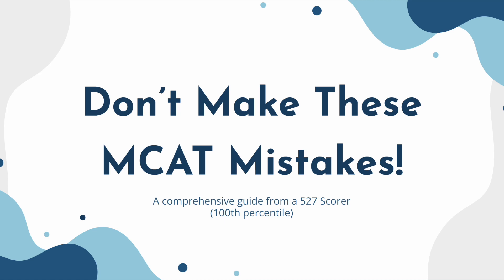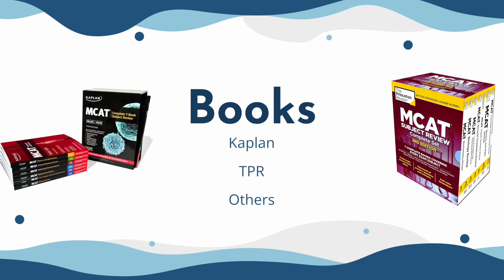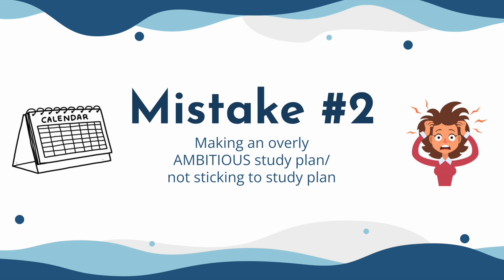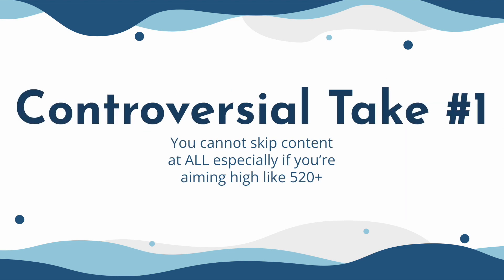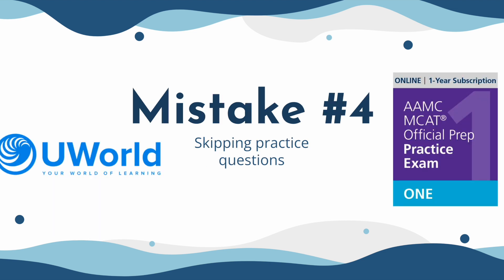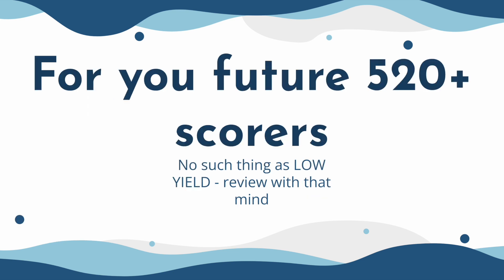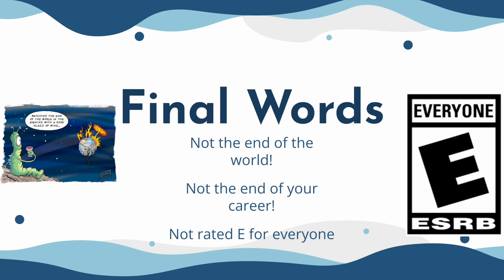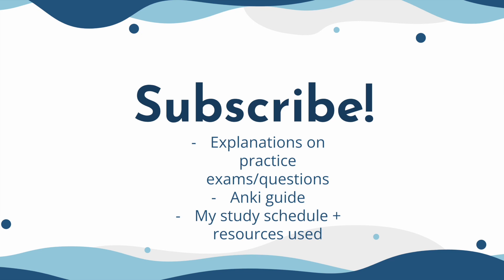How I scored 527 on the MCAT! (AVOID these MCAT MISTAKES to SCORE 520+)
Hey guys,

Here, I go over common MCAT mistakes that I have observed from either personal experience or working with other students. In my opinion, these mistakes can hold you back from scoring your full potential. These are 100% my opinions, and are no means the "perfect" recommendations. Find the best fit for you, and hopefully my advice helps!

Leave any questions in the comments, or shoot me an email (address in the channel description)!

Would love any feedback, and let me know if you would like to see more videos like this (my personal study schedule, how I used Anki, etc.)

Good luck!

Timestamps:

00:00 Intro
00:27 Proof of score
00:50 What is the MCAT?
01:31 Mistake #1
03:54 Mistake #2
06:17 Mistake #3
09:42 Mistake #4
10:36 Mistake #4.5
11:15 Mistake #5
12:01 Mistake #6
13:53 Mistake #7
16:08 Final words
17:36 Subscribe for future videos!